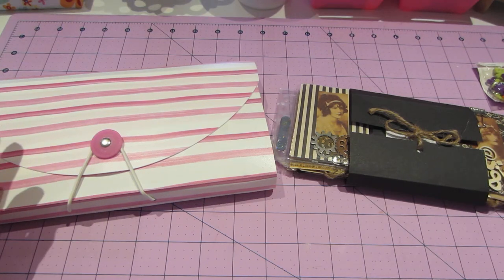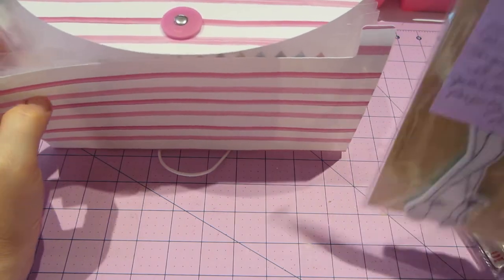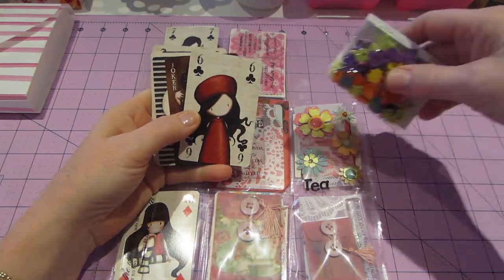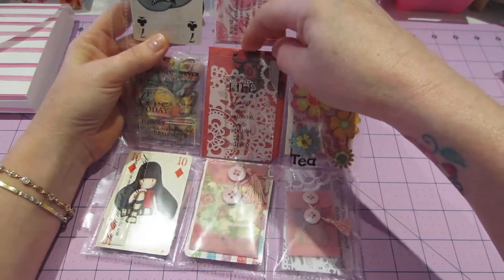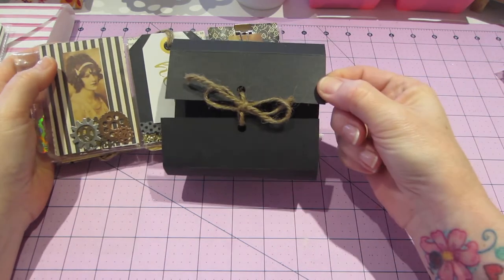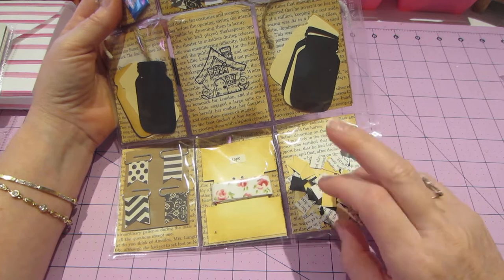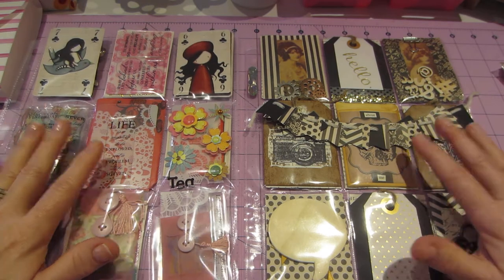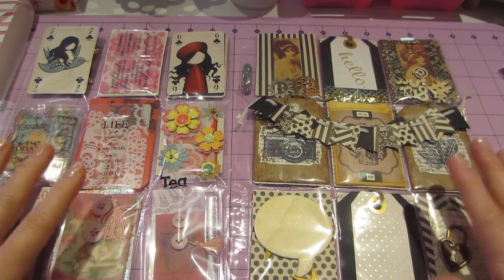Pocket Letter Unpocketing-CLOSED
Thanks Loretta and Katie, Love them, TFW, Sara
PS, I am taking a break from pocket letters for now.